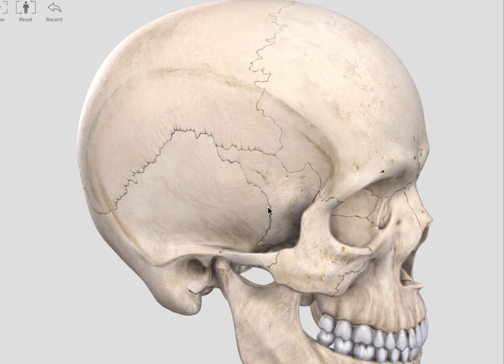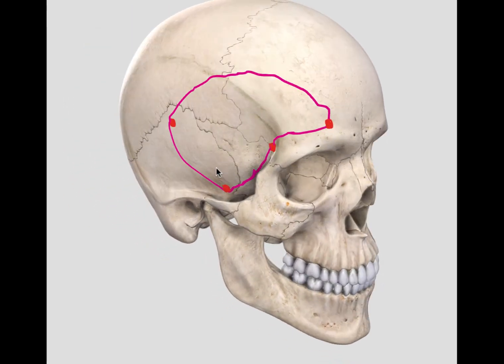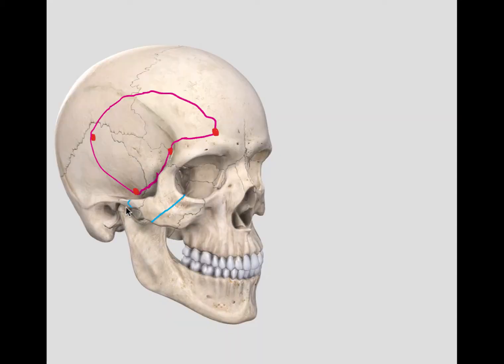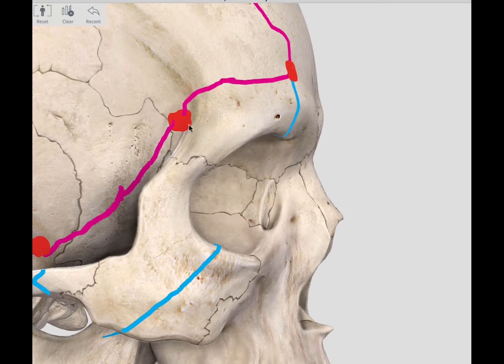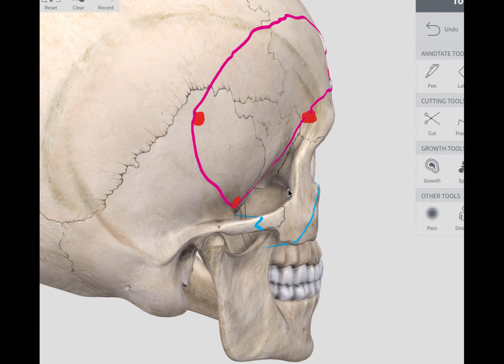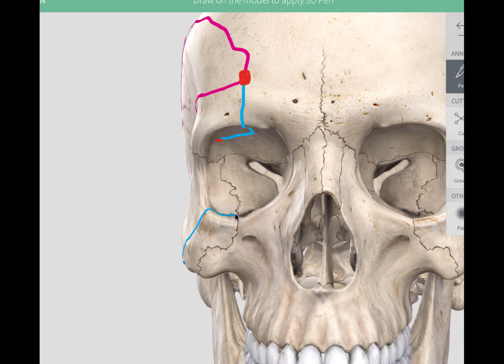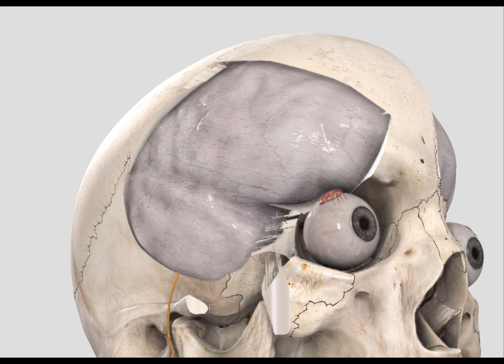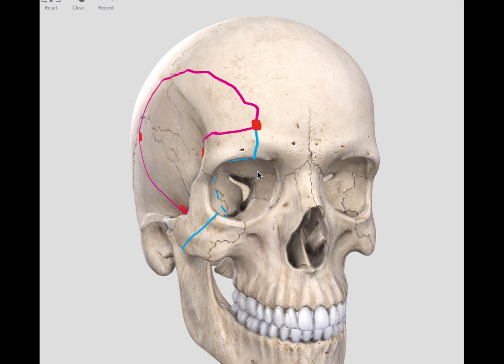Orbitozygomatic approach (OBZ)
Two-piece Orbitozygomatic approach. G Narenthiran FRCS(SN)